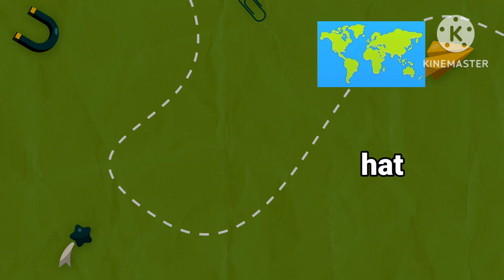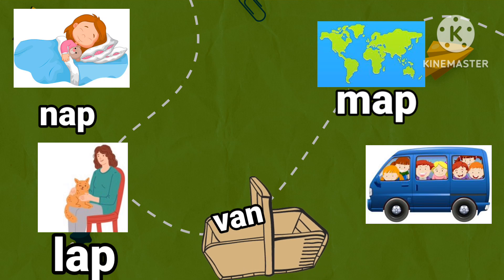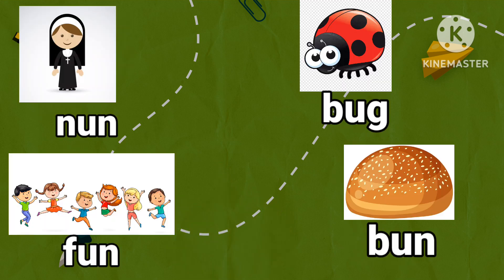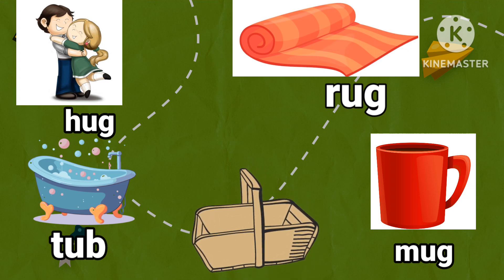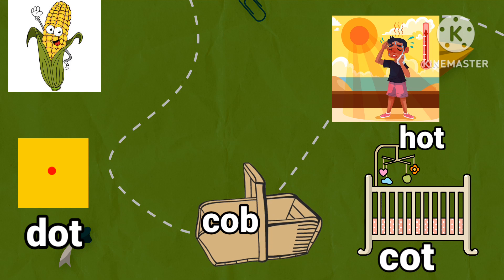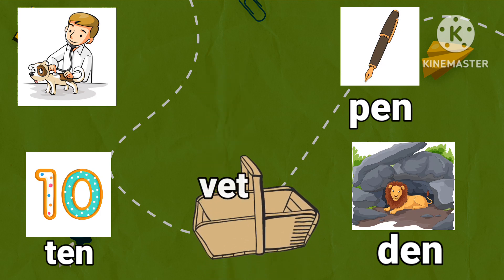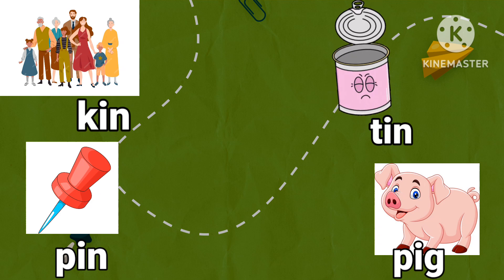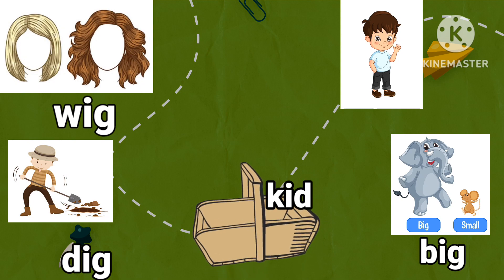Lets do Rhyming Words Activity| Pick up the Word that does not Rhyme | FUN Activity Game with Monami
Lets do Rhyming Words Activity
Lets Pick Up the Word that Does Not Rhyme| Rhyming Words Activity| Learning Activity Game with Monami
In this activity the basic aim is to have children listen to a group of words and decide whether or not the words rhyme.
RHYMING WORDS -
It helps the children to build up their vocabulary ,sounds, language formation, rhyme,rhythm and early literacy skills.
A fun-filled activity for the young learners. This activity provides an excellent combination of practice and play using words and images to engage the kids and support their learning.It helps in building up their vocabulary.
  RHYMING WORDS  ACTIVITY
 Fun Activity with Monami
PLAY and LEARN NEW WORDS
A GAME  for Kindergarten
Look at the Picture and Guess the WORD
Identify the word that is odd
pick up the word that does not belong to the group
lets learn with monami
Build up your Vocabulary
Activity to build phonemic awareness

This series presents an innovative method of learning the English Language for children.They will understand the concept of PHONICS.Thus, kids develop their phonological awareness, phonics and language skills. The idea is that kids should enjoy learning. This lesson helps the beginner to learn through various activities. Importance of vowels in words formation.